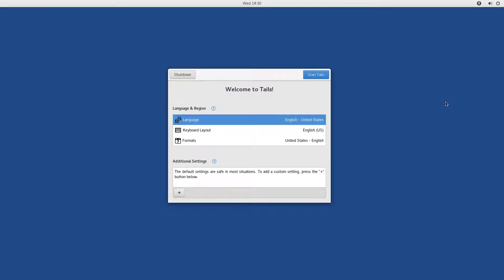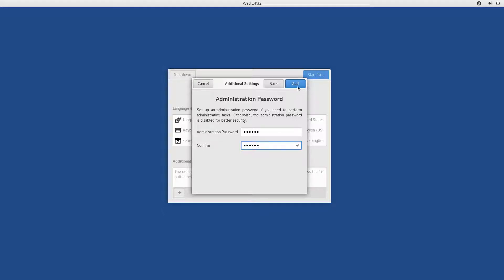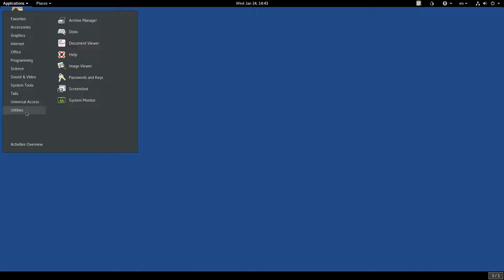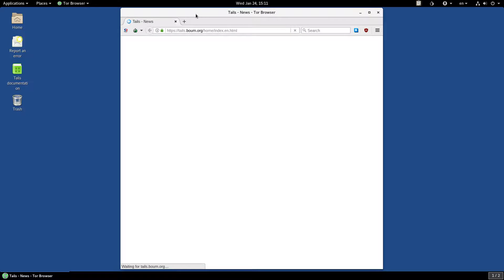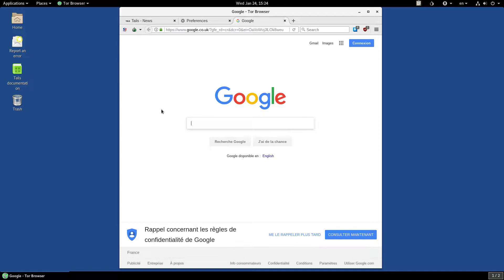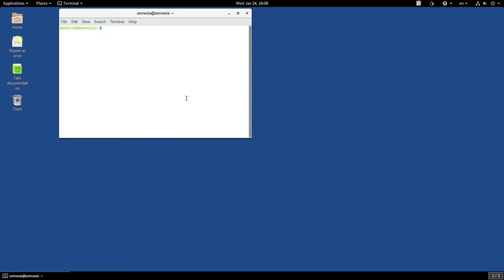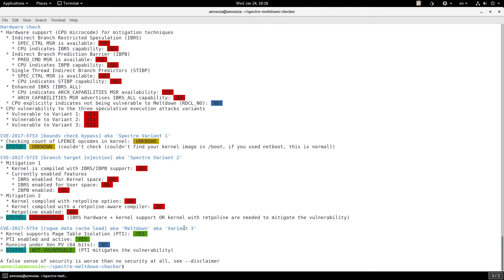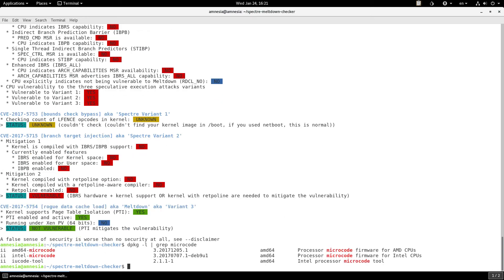Tails 3.5 Linux Distro Review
Tails or The Amnesic Incognito Live System is a security-focused Debian-based Linux distribution aimed at preserving privacy and anonymity. All its outgoing connections are forced to go through Tor, and non-anonymous connections are blocked. The system is designed to be booted as a live DVD or live USB, and will leave no digital footprint on the machine unless explicitly told to do so. The Tor Project has provided financial support for its development.